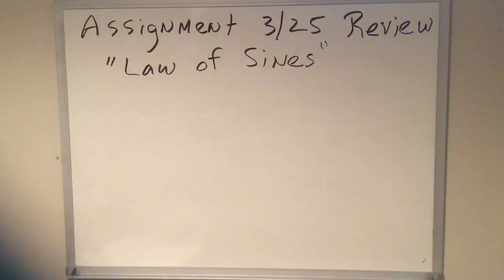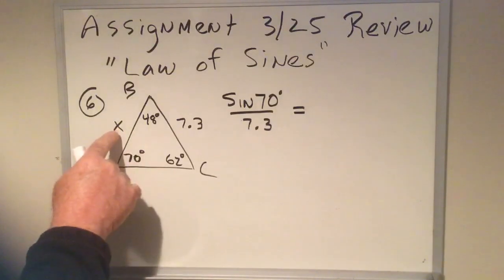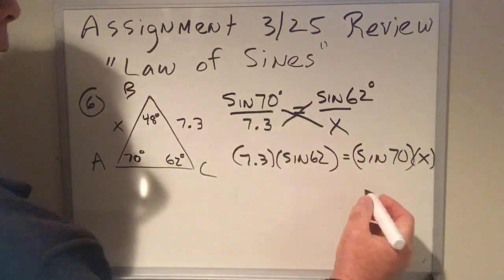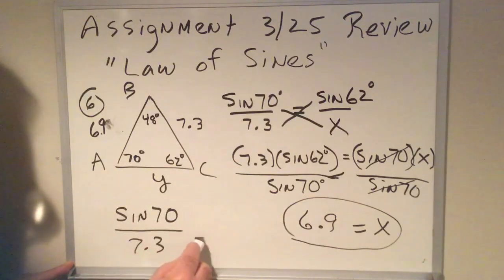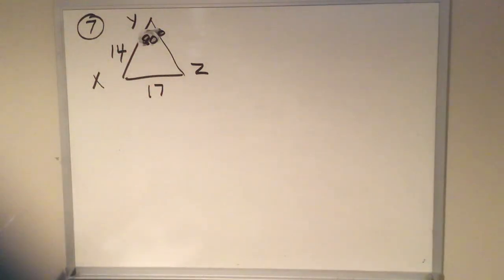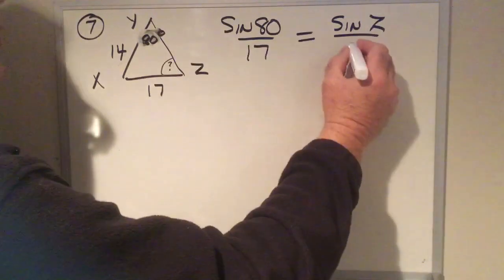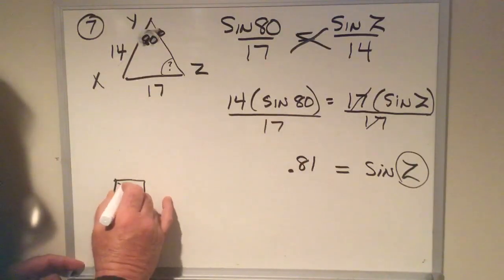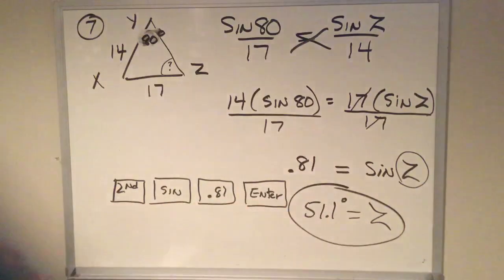lm Hughes geo h 8-5 review